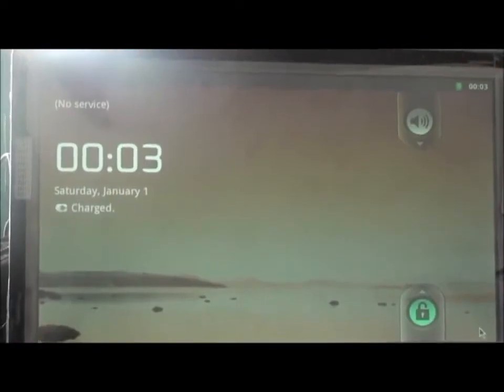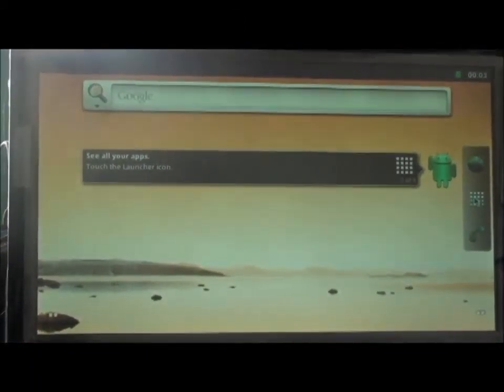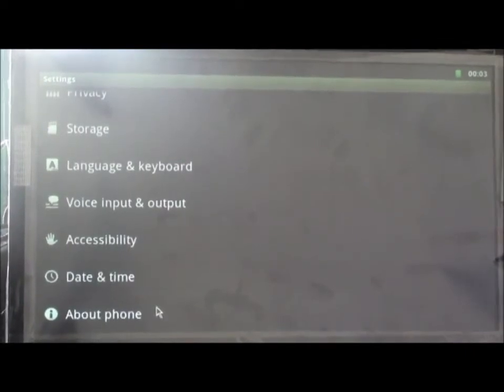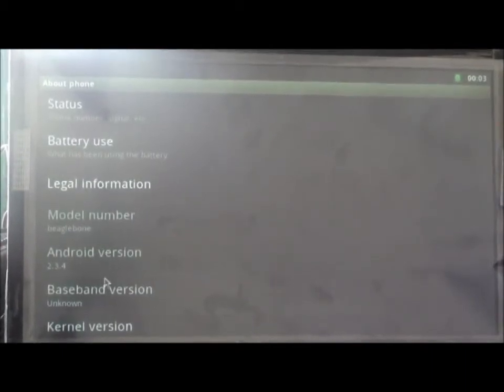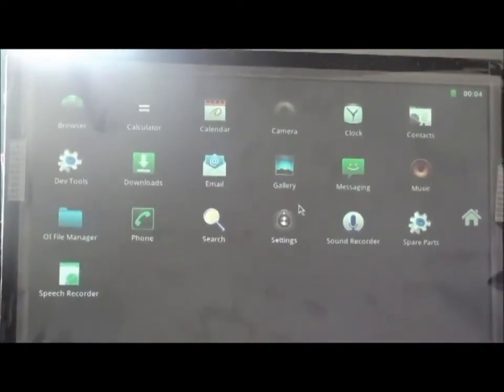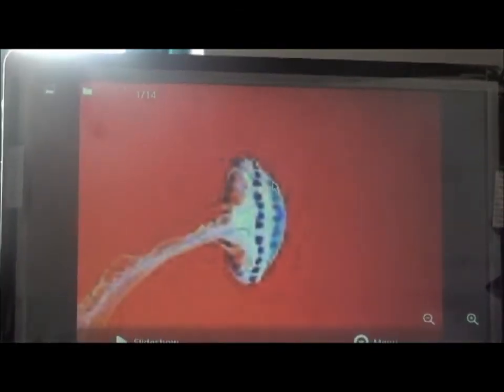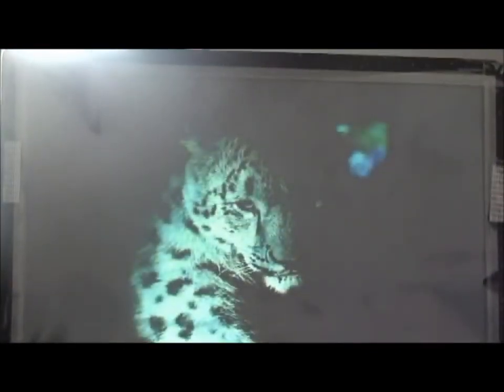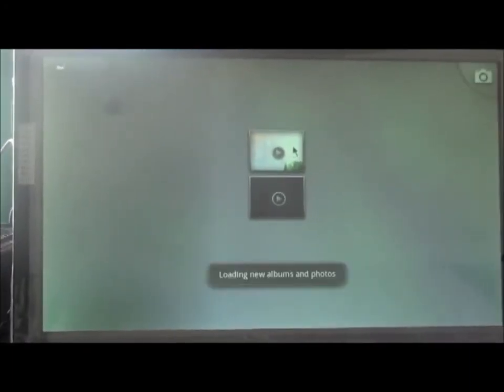DVI cape for BeagleBone | Tenet Technetronics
DVI cape for BeagleBone is a plug-and-play accessory that allows you to connect a DVI monitor to your BeagleBone board. It also provides audio output and power input for the board. In this video, I will show you how to install and use the DVI cape for BeagleBone, and demonstrate some of the applications you can run on it. Whether you want to use your BeagleBone as a desktop computer, a media player, or a gaming console, the DVI cape for BeagleBone can enhance your experience and expand your possibilities.

Office Address:
Bangalore
Karnataka - 560104
IN